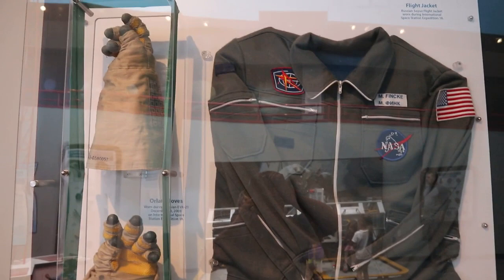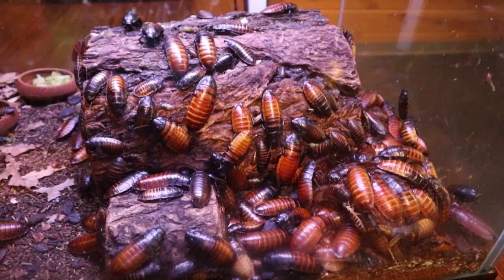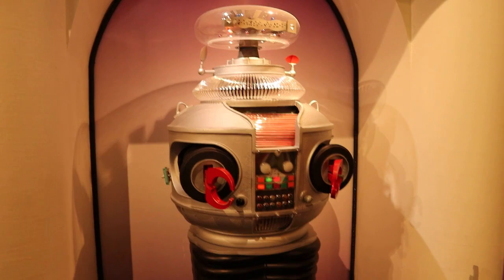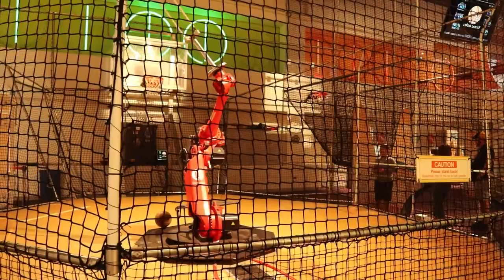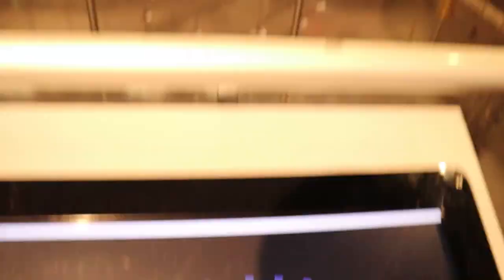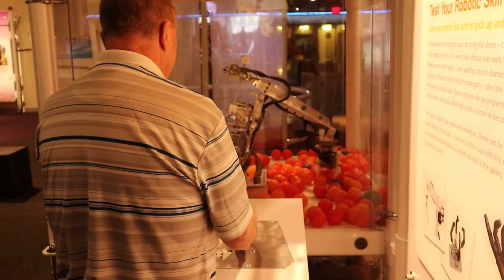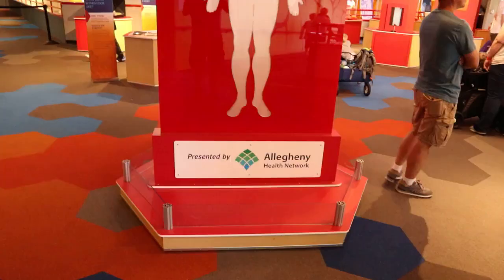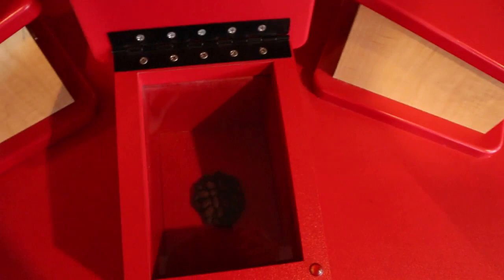Robot Hall of Fame at Roboworld